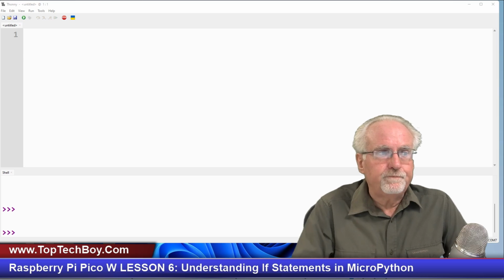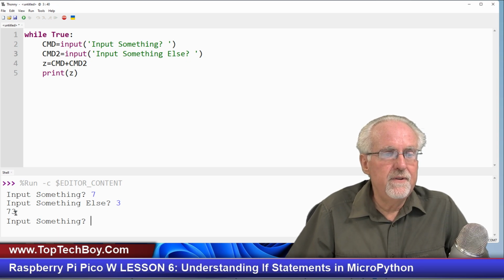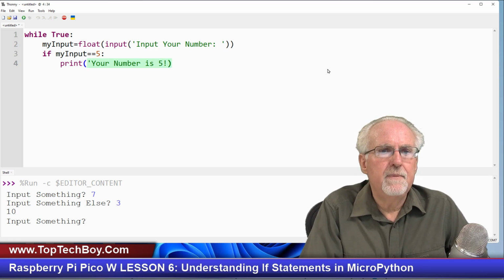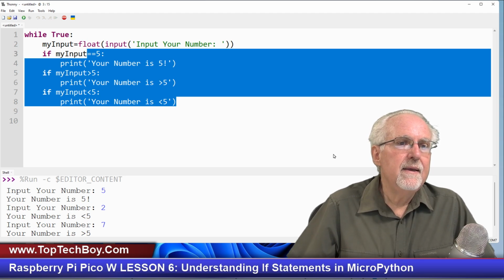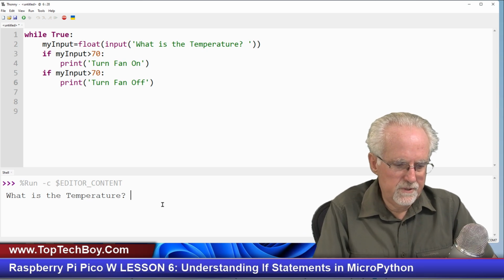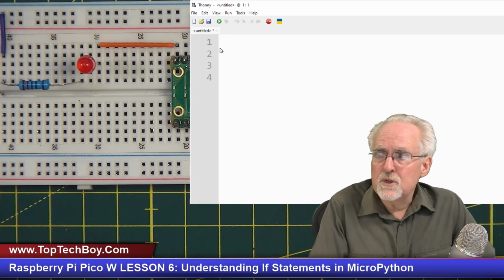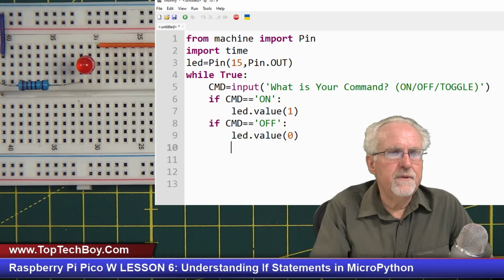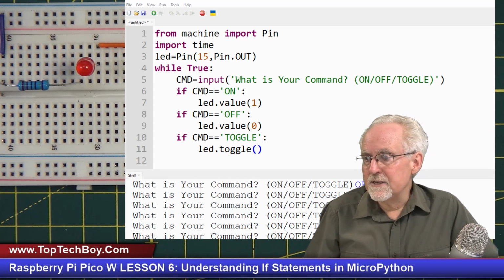Raspberry Pi Pico W LESSON 6: Understanding If Statements in MicroPython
In this introductory video, I will show you how to do If Statements and conditionals in microPython. I will start with simple examples, and then show how we can control the state of an LED using If Statements. I will also show how to get input from the user in micropython. This class is  for absolute beginners, and I do not assume you already understand the material I am presenting. My goal is not to 'Show Off', but to genuinely teach you how you can do this type of work and projects on your own. I will show all work step-by-step, with clear instructions Enjoy!